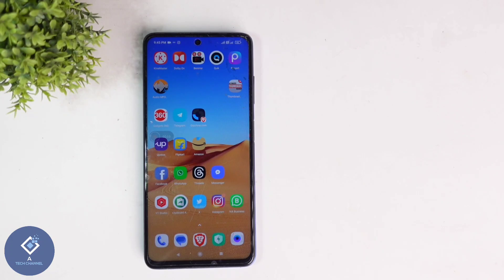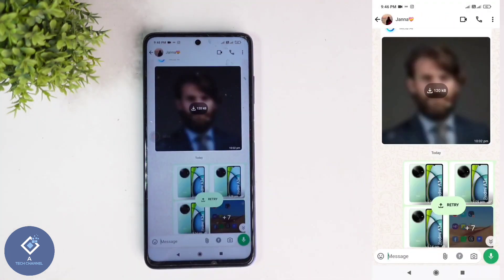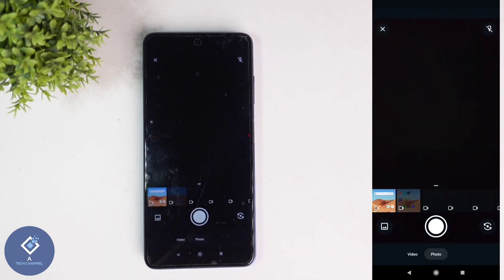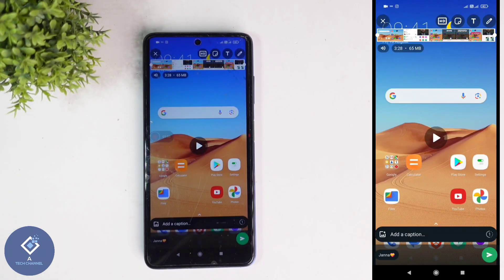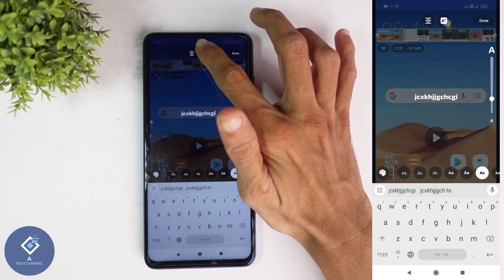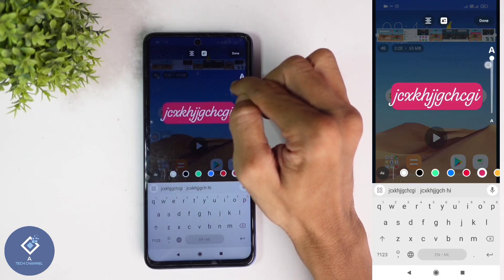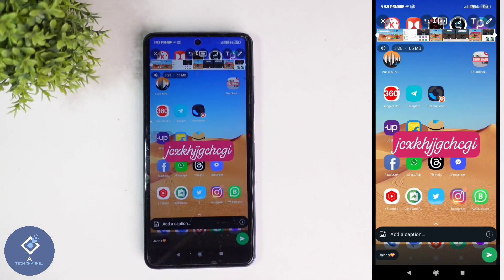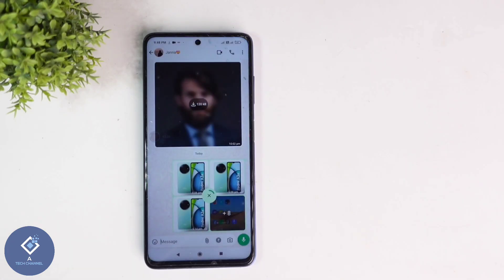How To Add Text In Whatsapp Video Before Sending | English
in this video we will be telling about how to add text in whatsapp video before sending in english. lets check about how to add text in whatsapp video before sending in english